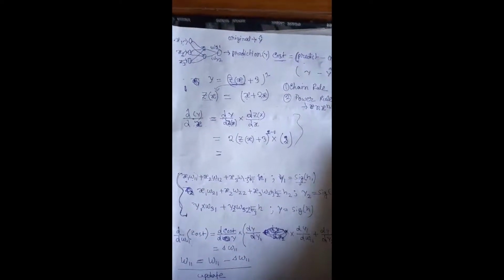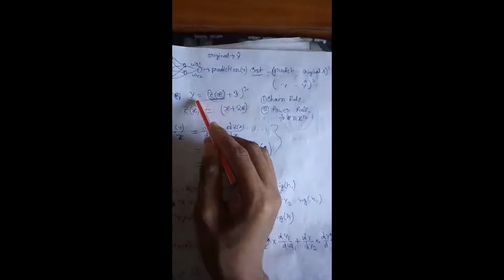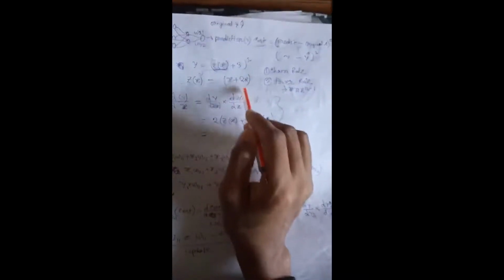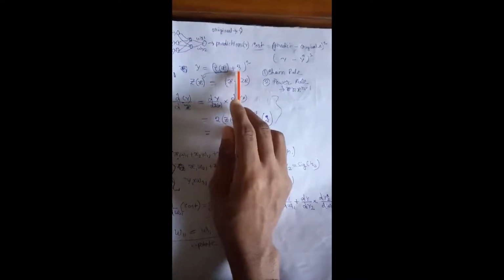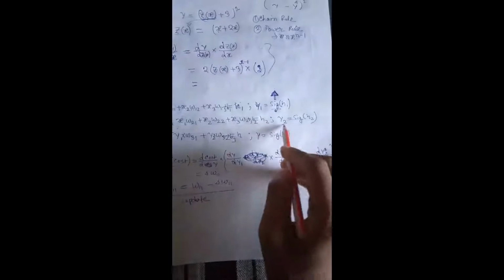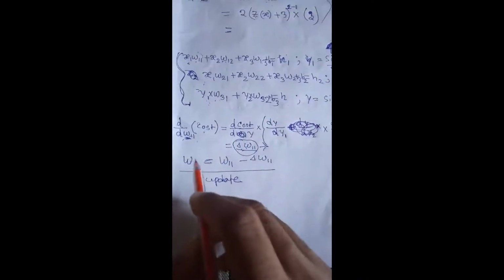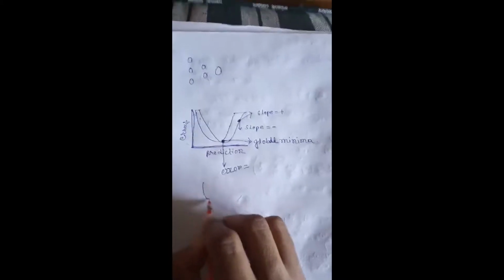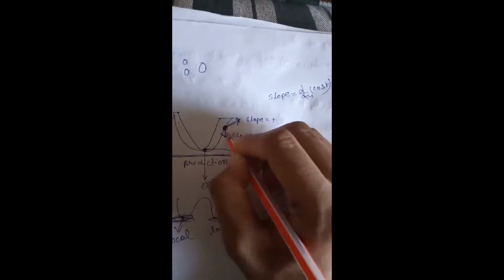Back propagation in neural network with an simple example part2